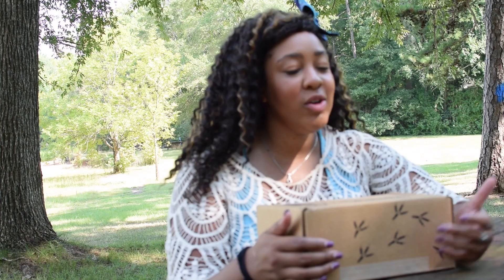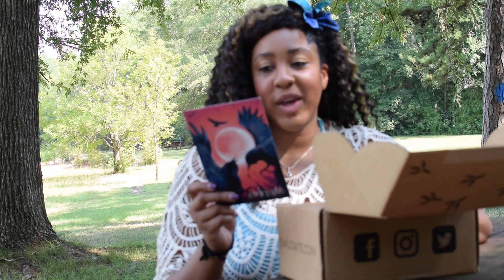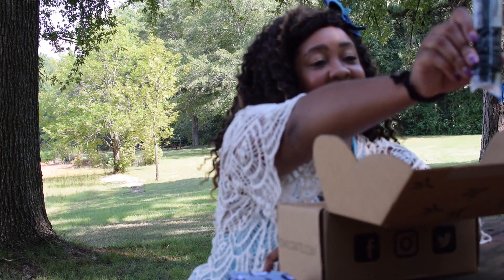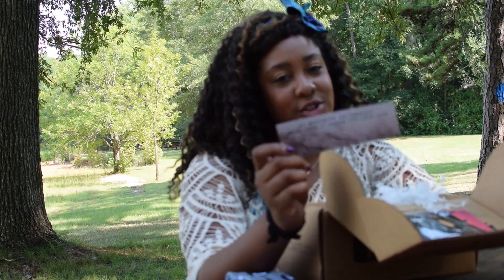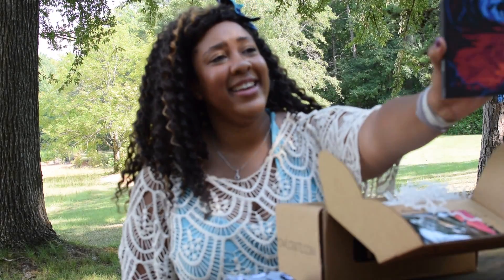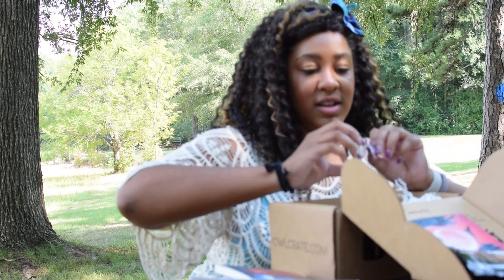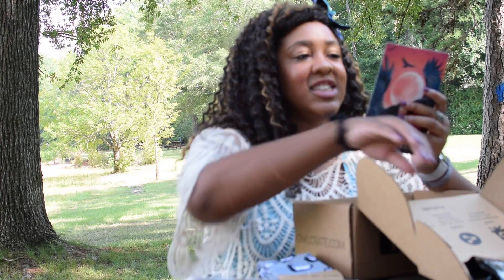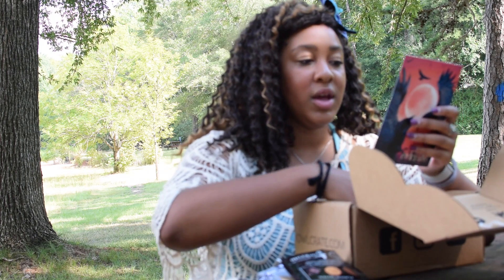UNBOXING BOOKTUBE | AUGUST 2017 OwlCrate!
Next month's theme is Mythical Creatures, so make sure to get your box now!!

Music | Girl in the Mirror by Kara Elyse

What I Read On:
Amazon Kindle
iPad Pro

TECH USED IN VIDEO AND PICTURES!

Camera for Videos: Nikon D3300
Camera for Pictures: Olympus OMD Mark 10
iPhone 7+
Mic: RODE Video Go
Laptop: MacBook Air
Software: iMovie